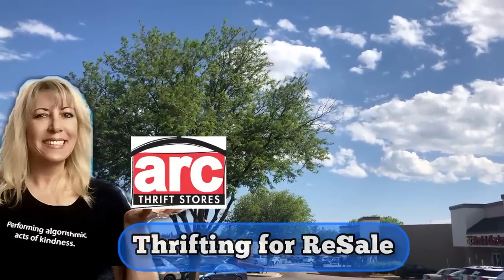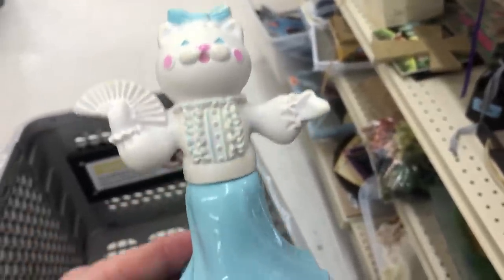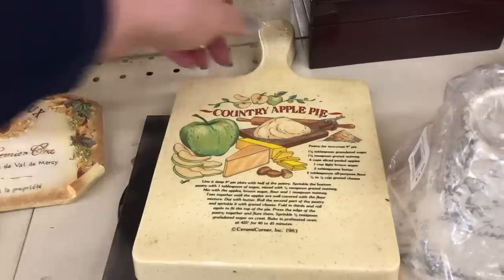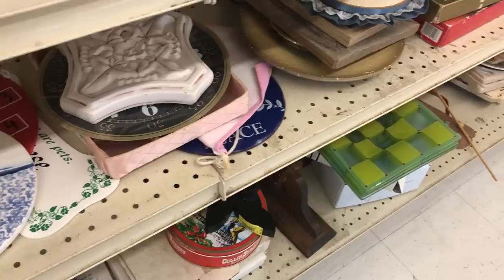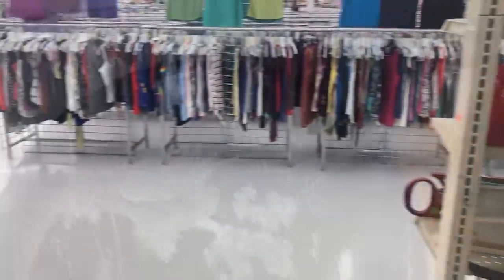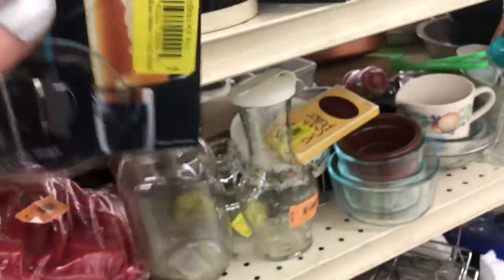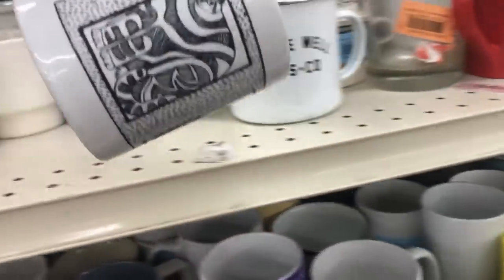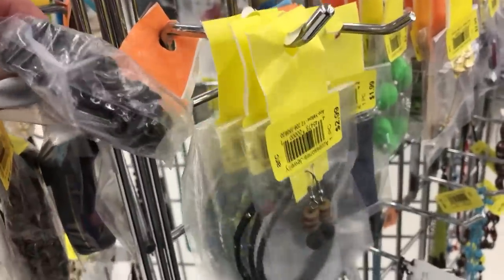NEVER BE BROKE AGAIN ✨ Anyone can do this Fun Side Hustle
NEVER BE BROKE AGAIN
"Thrift Store Finds YOU can  sell for more MONEY"

Goodwill Thrifting & ReSelling ♻️  Make Money • Save Money • Have Fun

PS that Invite Link gives YOU FREE $15 to spend
in anyones WhatNot Sale over there!!
Seriously, No Gimmicks, I promise
xoxo Yvon

8585 Criterion Dr.
# 63915
Colorado Springs, Colorado
80962

XOXO ~ Yvon  💞💞